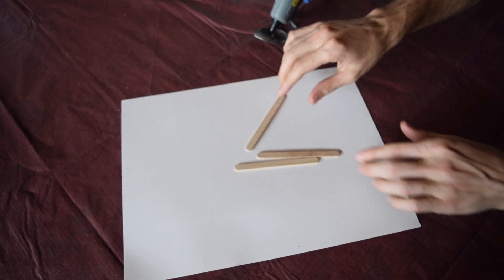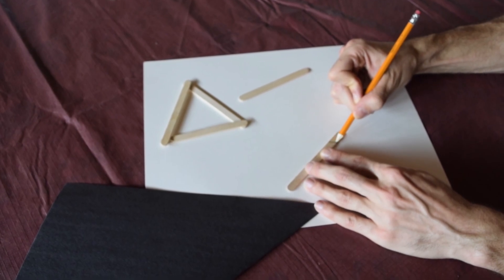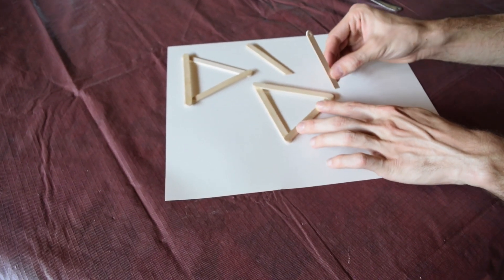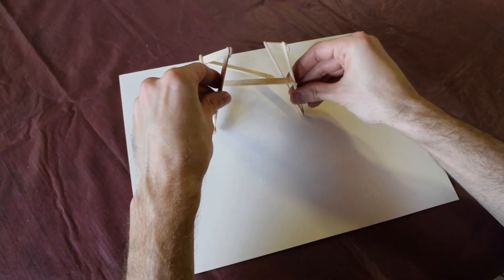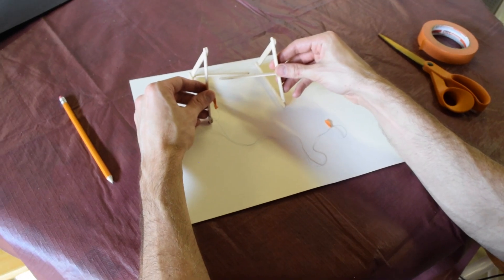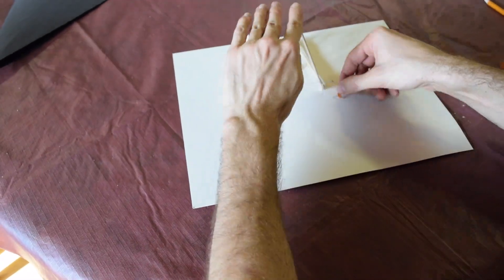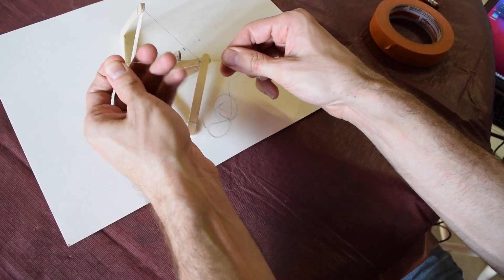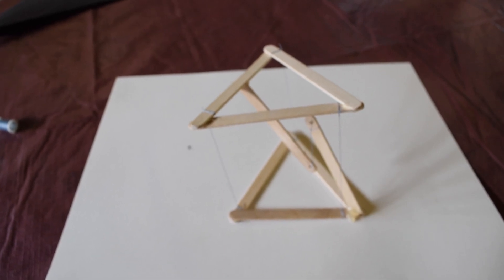DIY Tensegrity "Floating" Structure - Easy Popsicle Stick Model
A step-by-step walkthrough on how to build a simple, popsicle stick tensegrity structure model.